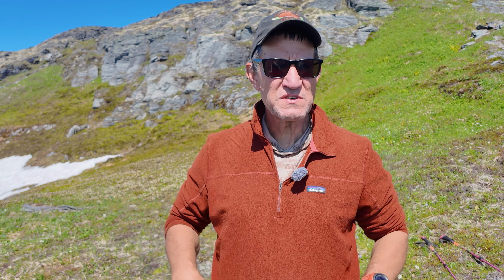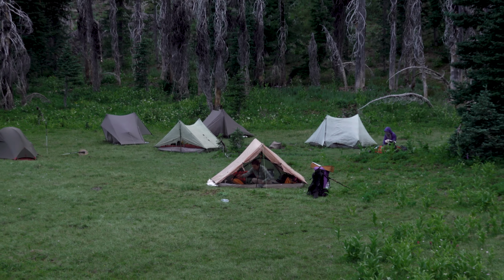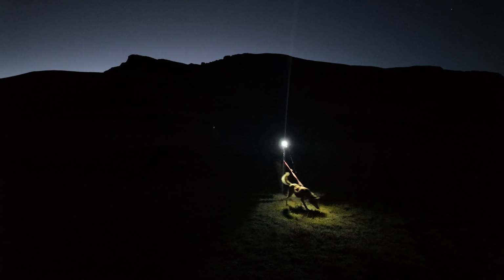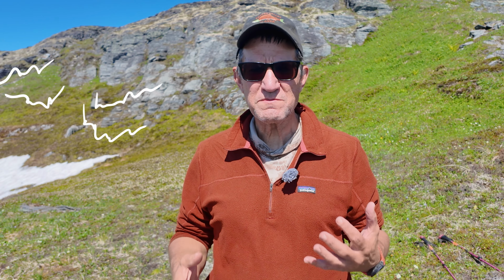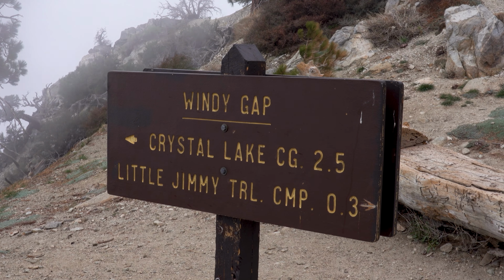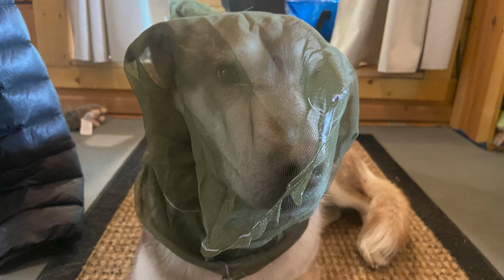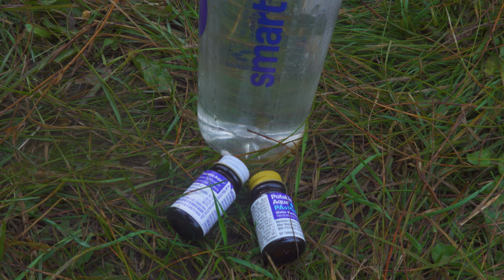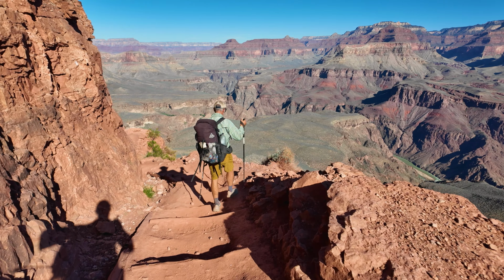20 Best Practices for Older Backpackers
This backpacking video focuses on 20 best practices for older backpackers, particularly older backpackers who are planning a long-distance hike on such trails as the Pacific Crest Trail, Appalachian Trail, Continental Divide Trail, etc. Older hikers or backpackers need to adopt best practices to ensure success and safety on the trail.

I strive to respond to all comments. You could also follow AKWild1 on Facebook. Also, I have links to outdoor products that have served me well. I do not accept anything from gear companies, nor am I sponsored in any way by a company. My opinions about gear and equipment are my own based on my experiences in the field. I want to remain impartial and maintain my integrity, which is critical to who I am. My recommendations are based on my experiences. Here are some products mentioned in this video and links:
Peak Meals Base Camp
Death Wish Coffee
ProBar Variety Pack
Tahoe Bars
Nunn Electrolyte Tablets
Liquid IV hydration multiplier
Katadyn Be Free Water Filter 1.0 liter
Sawyer Squeeze Water Filter
CNOC Collapsible Water Bottle
MSR Pocket Rocket II Stove
Toaks 750 ml Titanium Pot
Trekology Inflatable Pillow
Diamond Trail Trek Poles
Closed Cell Backpacking Pad
Nitecore Ultralight, Rechargeable Headlamp
Neo Air X-Therm. A bit pricey, but mine lasted the entire PCT, CT and AZT
MSR Mini Groundhog Tent Stakes
Garmin Instinct Solar Watch
Farm to Feet Merino Wool Socks
Injinji Trail Socks